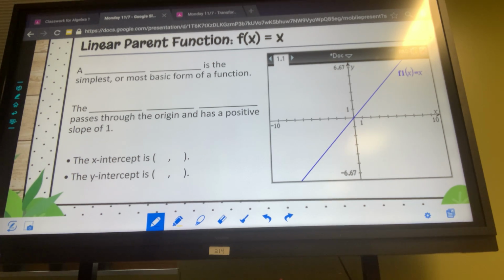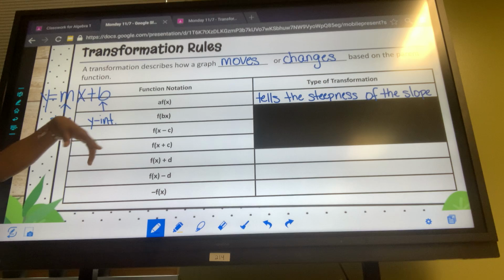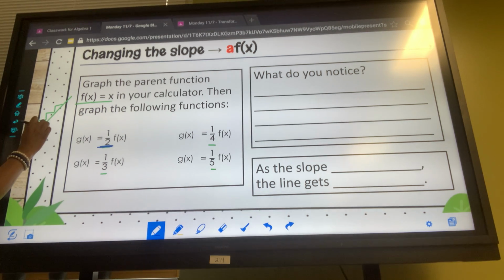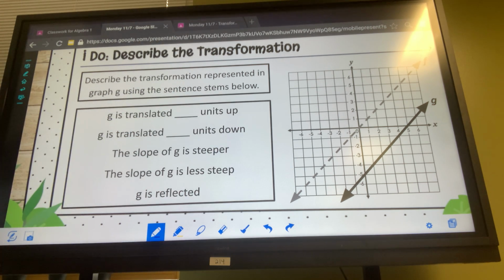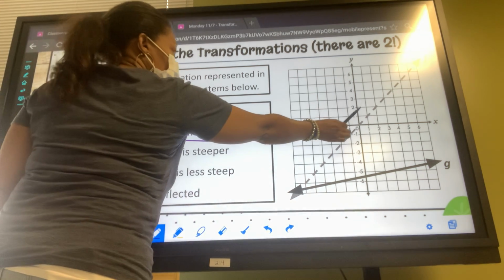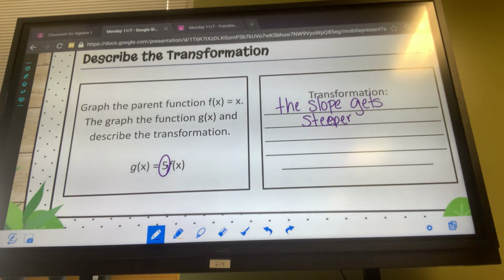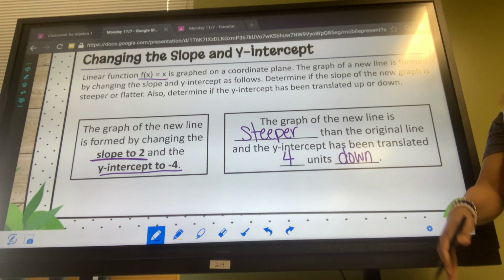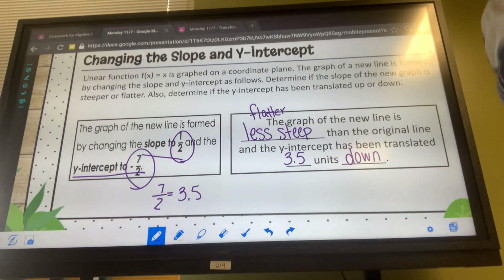Transformations of Linear Functions (A.3E)